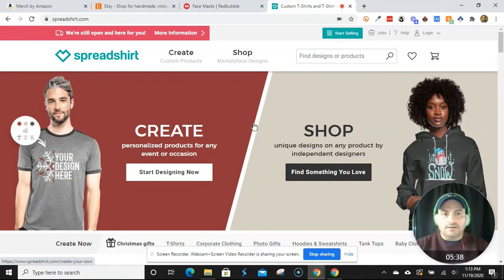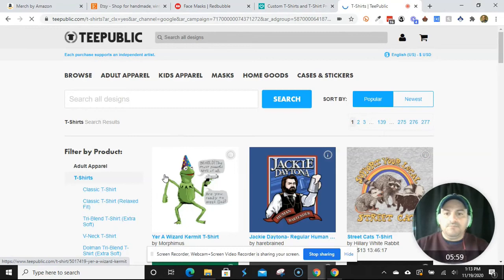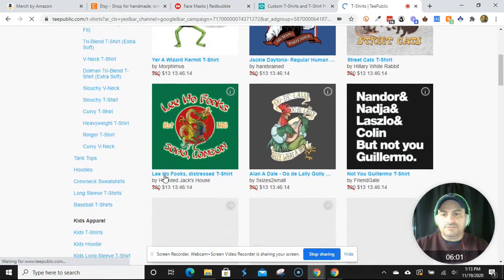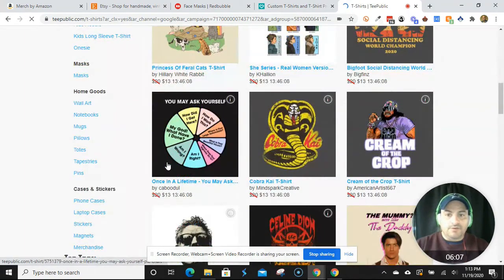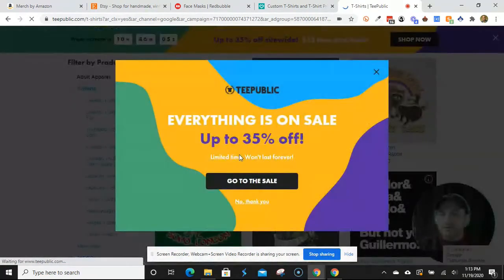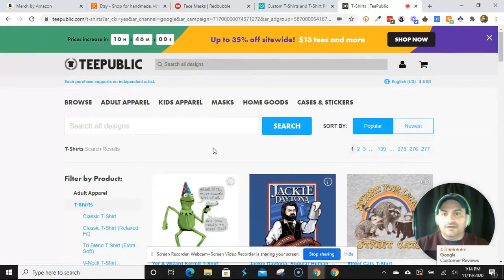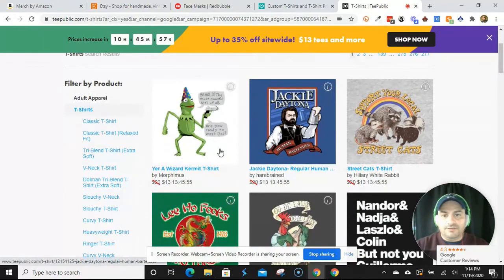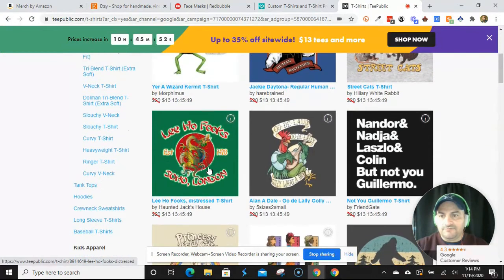Get Started With Print on Demand Marketplaces, Make Passive Income, POD 2021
If you are looking for a great side hustle, you should start Print on Demand. Marketplaces are a great place to start.

This is a piece of my Print on Demand Empire course that goes into great deal to about POD.